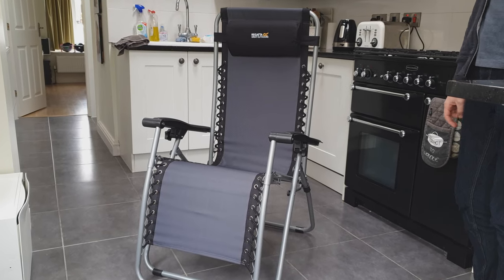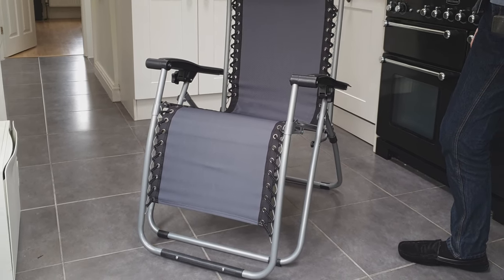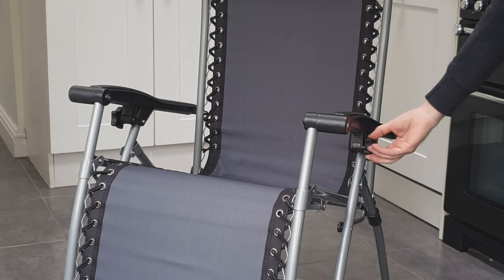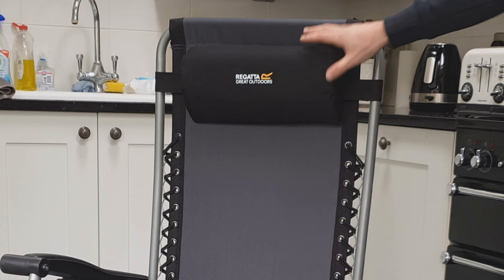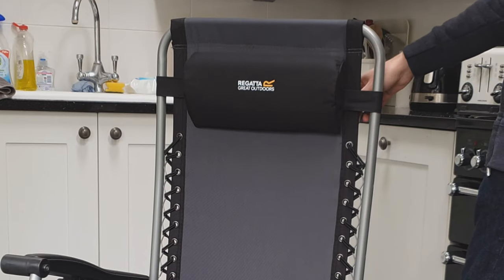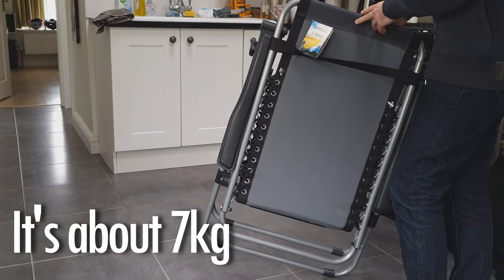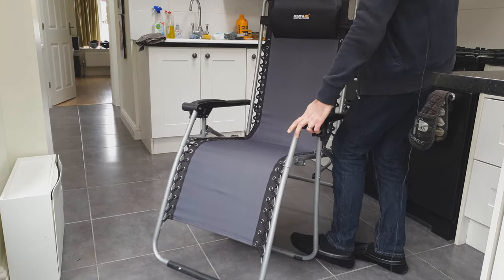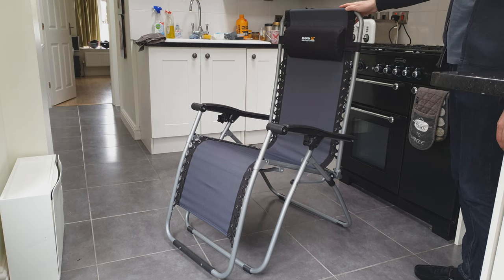Regatta Colico Reclining Lounge Chair Review - Black Seal Grey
This is a quick look and review of the Regatta Colico Reclining Lounge Chair Black Seal Grey.

There was also a great cashback deal from TopCashback offering 9% cashback on purchases over £60, so overall I got a good deal.

The chairs are really comfy, well constructed, and look like they'll survive the British summer very well ;) They're relatively heavy at 7kg each, so I certainly won't be lugging them down to the beach!

For anyone wondering, I shot this video at 4K, then used the pan and crop feature in Vegas to zoom in afterwards.. it worked pretty well, but in hindsight, I should have selected 'smooth' so it didn't look so jarring at the end of each pan.